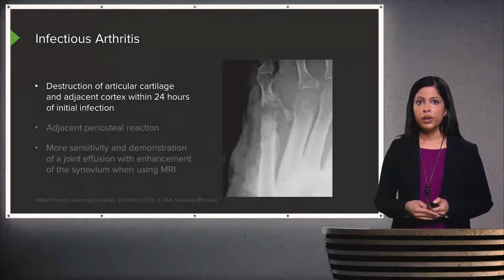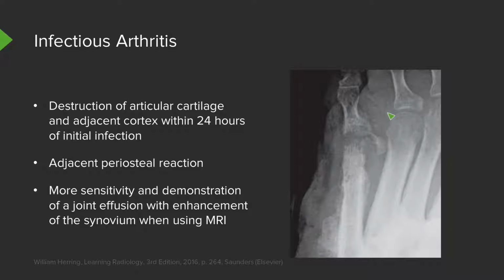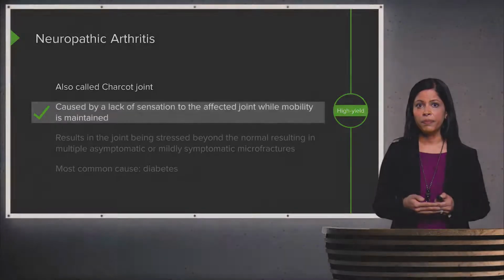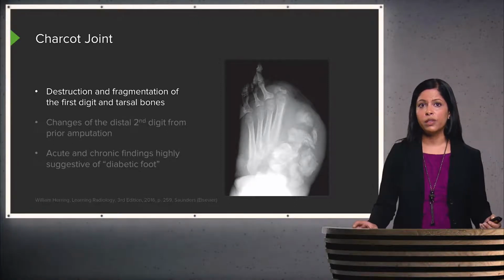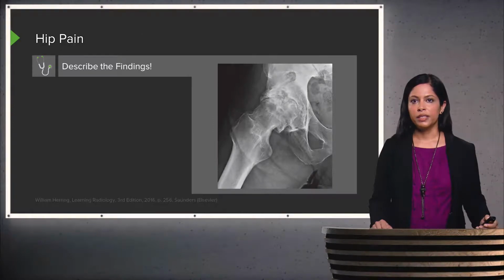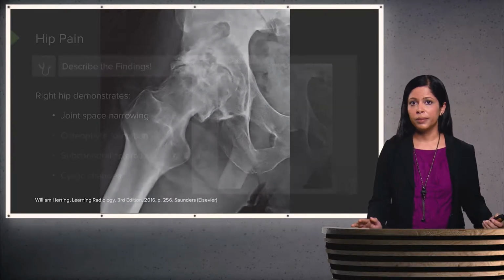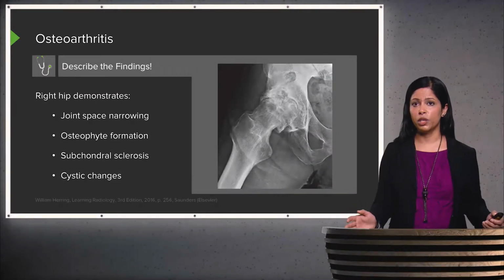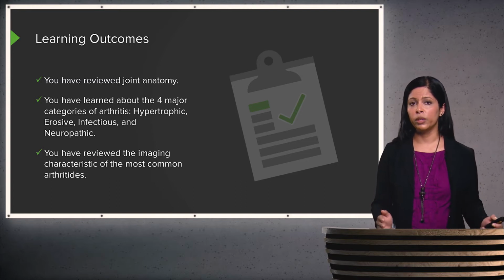joint infection and imagings, best lecture